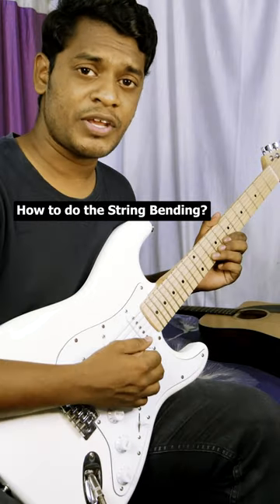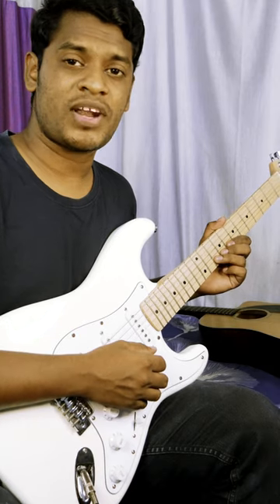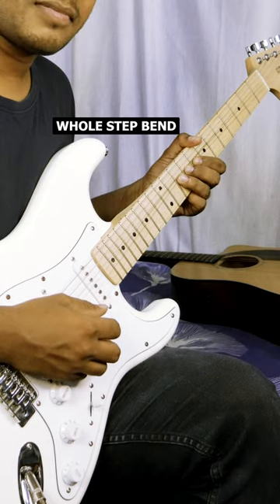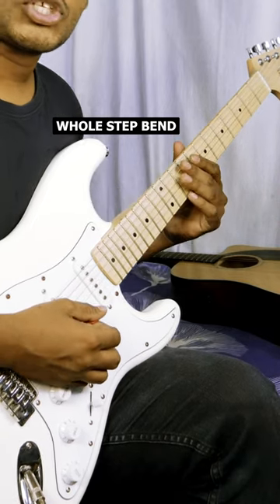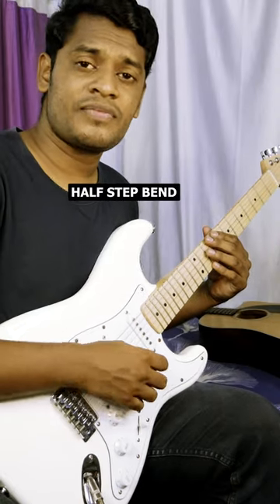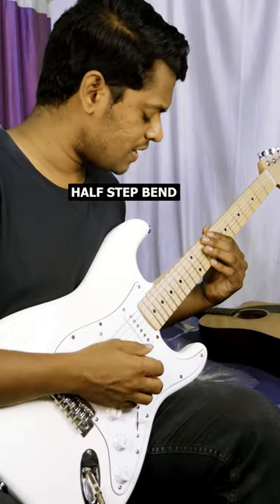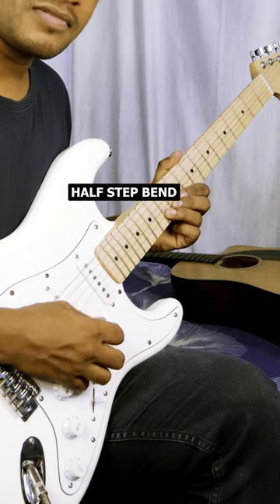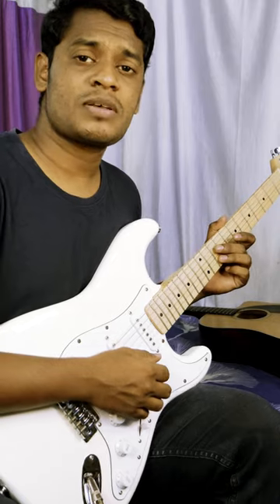Guitar String Bending Technique | Every Beginner Guitarist Should Know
Here Guitar string bending technique is explained in this video, Guitar string bending trick is the improtant technique that every Guitar beginner should learn to make their solos or licks beautiful, There are two types of bends, whole step bend and half step bend, both are explained, but sorry for the editing(showing the title half step bend on the guitar fret board).